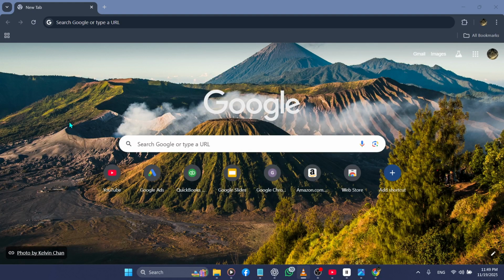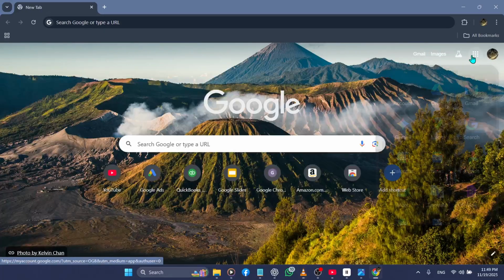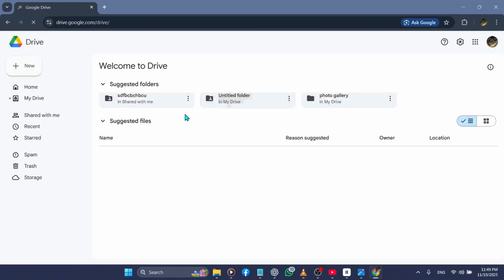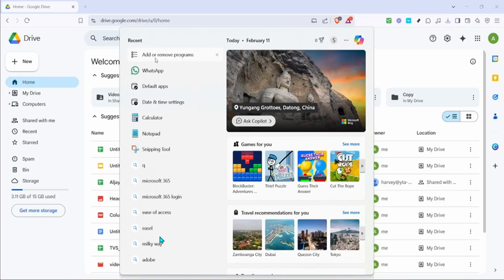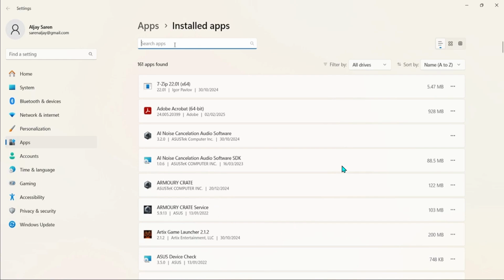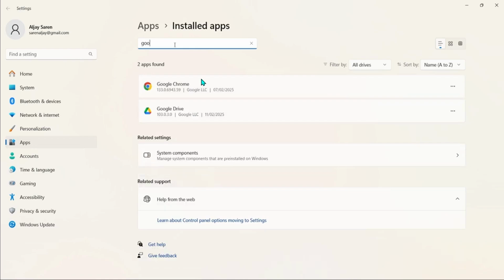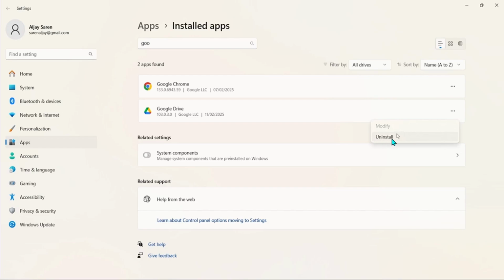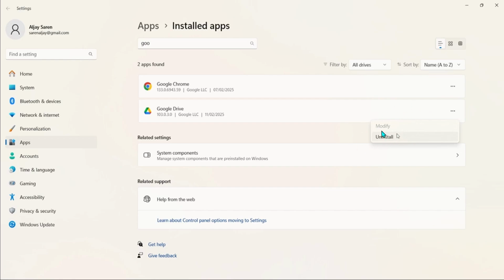How to Reset Google Drive for Desktop how to Restart Google Drive for Desktop - 2025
How to Reset Google Drive for Desktop how to Restart Google Drive for Desktop
In this video, How to Reset Google Drive for Desktop and How to Restart Google Drive for Desktop, you will learn step-by-step methods to fix syncing issues and refresh your Google Drive application. This tutorial covers restarting Google Drive for Desktop, resetting Google Drive settings, troubleshooting sync problems, and ensuring your files stay updated across devices. Perfect for users who want smooth Google Drive performance and hassle-free file management.